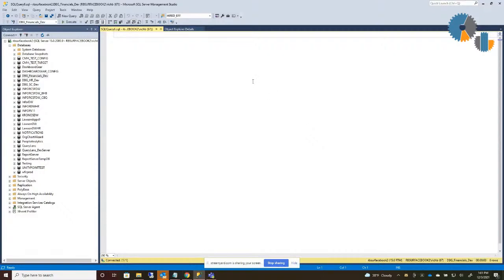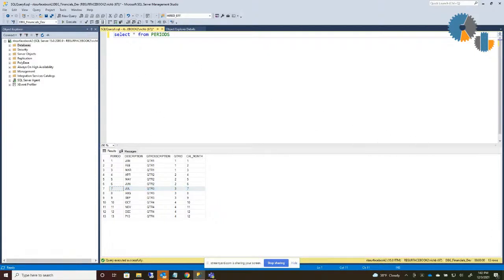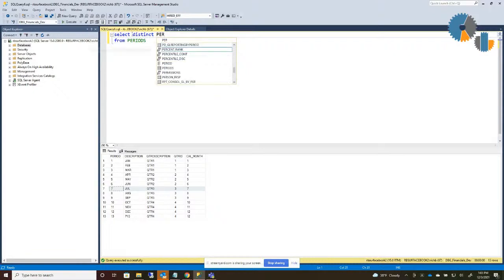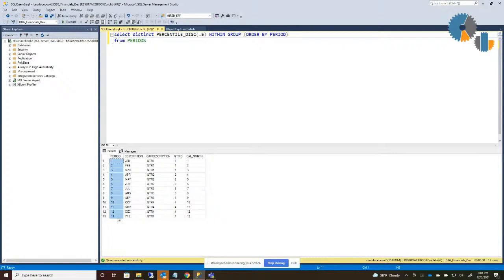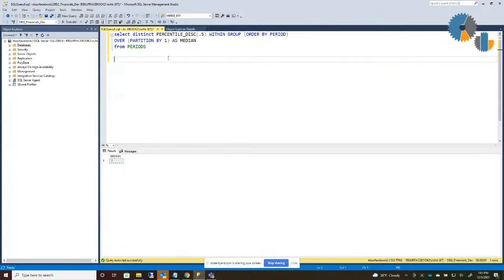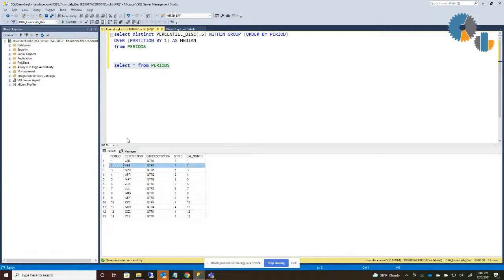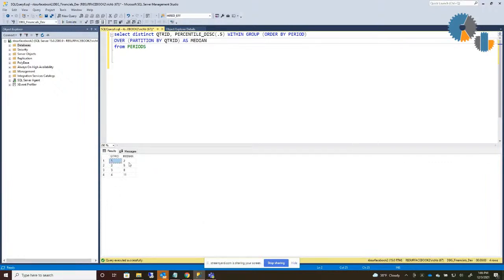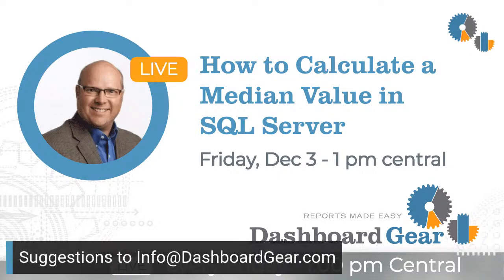How to Calculate a Median Value in SQL Server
Join Rich Bendickson of Dashboard Gear and learn how to calculate a Median Value in SQL Server.